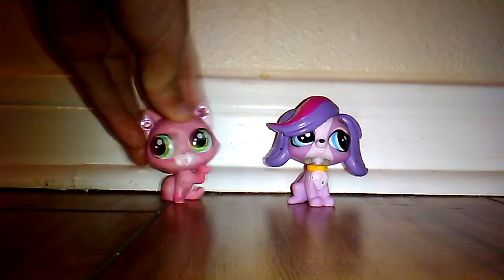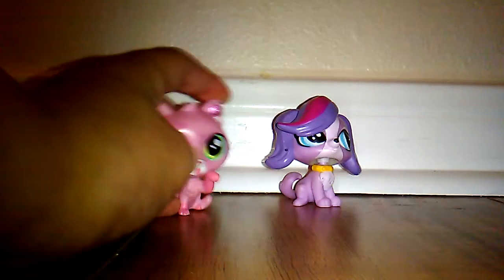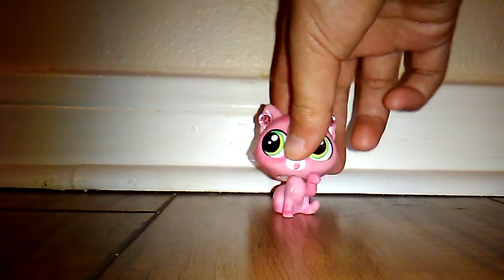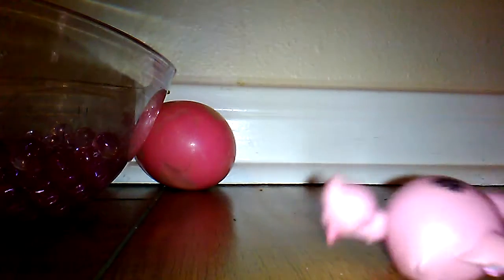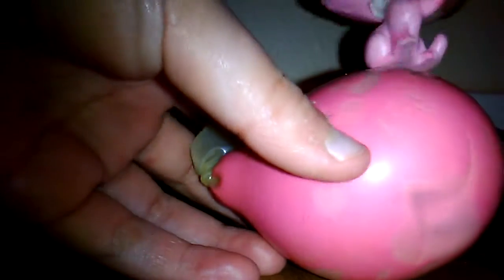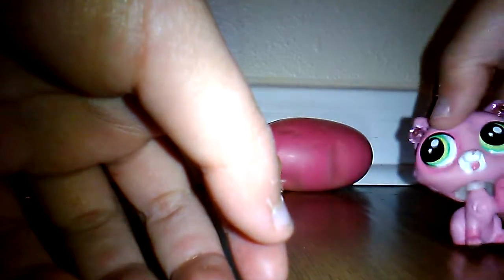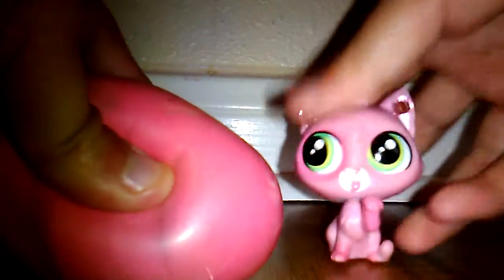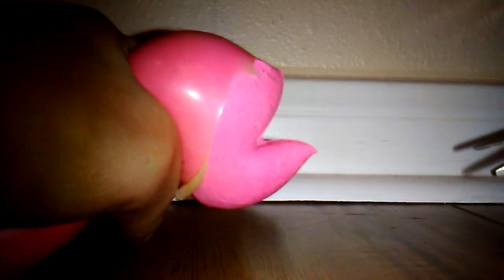Cutting open stress balls #2!!😆